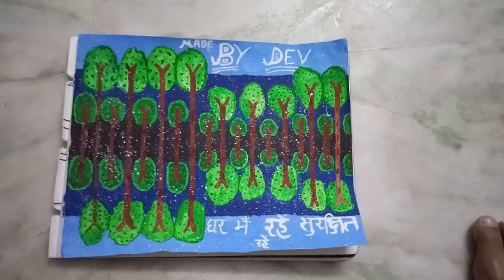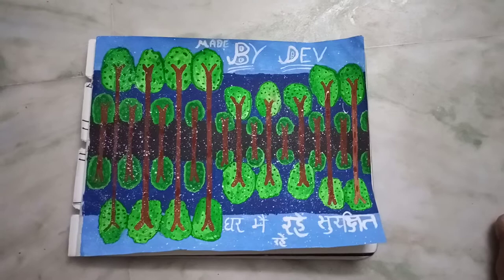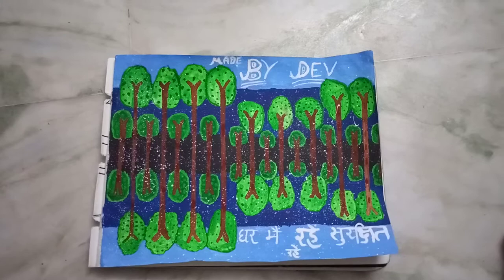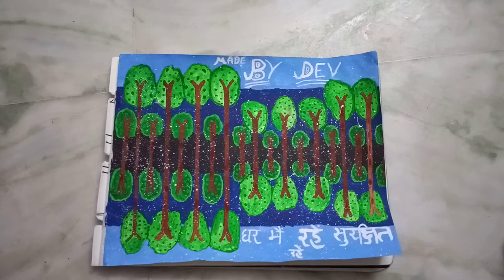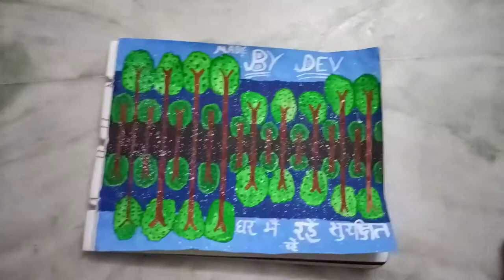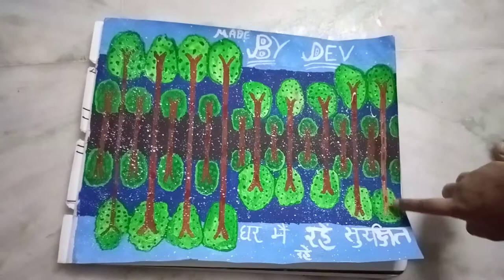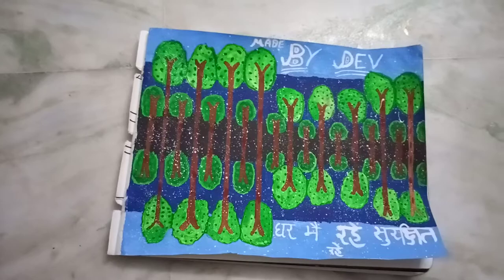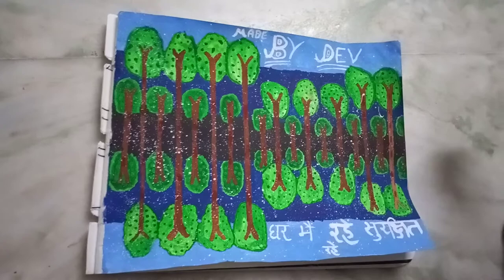How to make painting of tree guitar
from
DEV PATEL FOR YOU